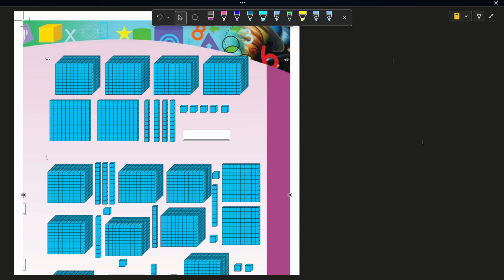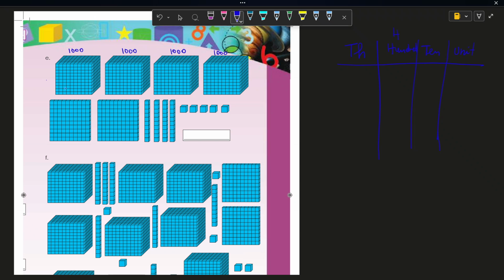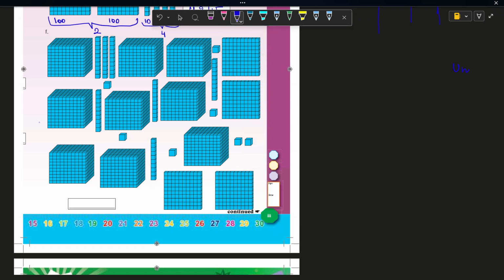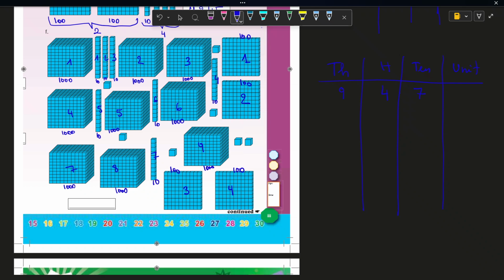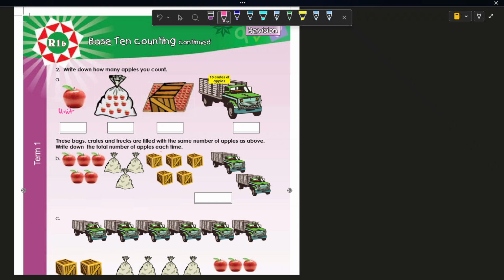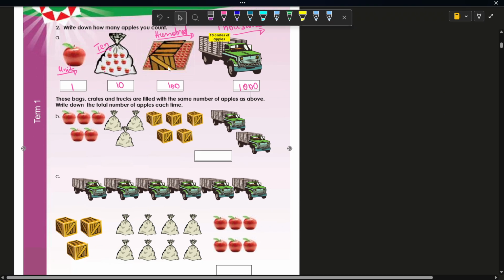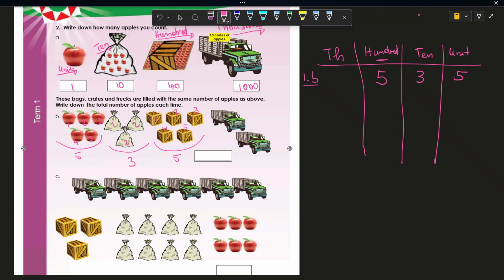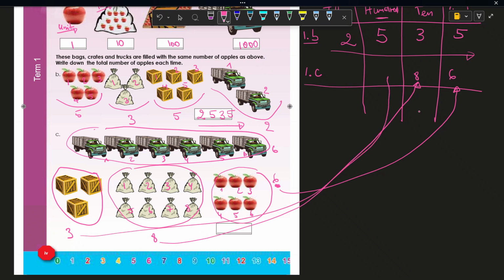Grade 6 Base Ten Countring Part 2